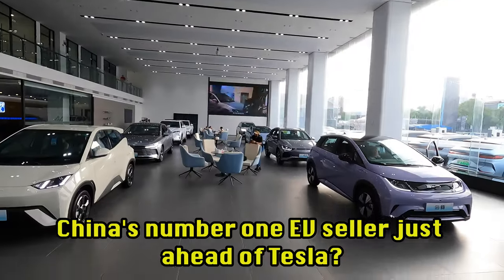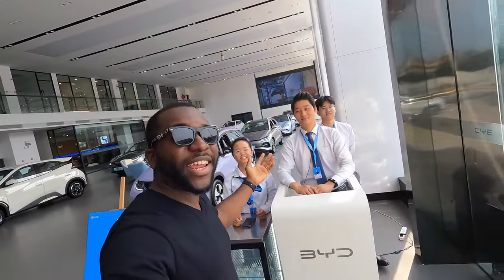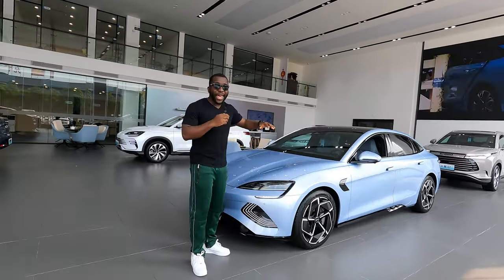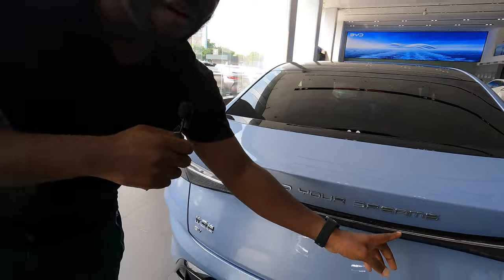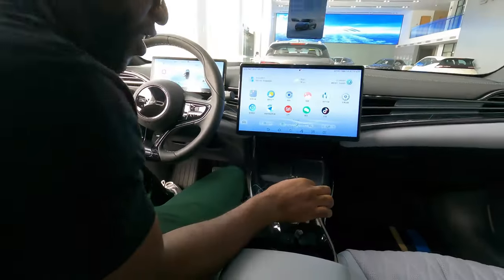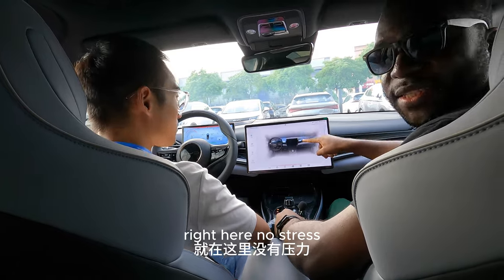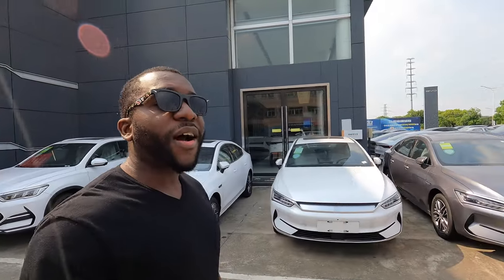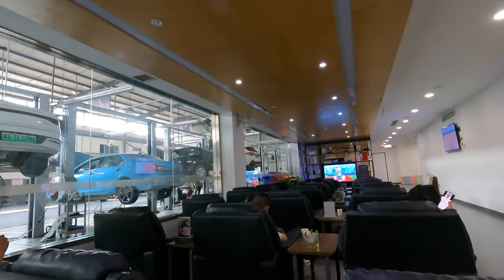China's New BYD EVs Are Insane - TESLA Shocked!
For many years, Tesla has been dominating worldwide in the Electric vehicles game but recently, numerous Ev companies in China have emerged, causing a huge blow to Tesla, with BYD at the top!
The newly released BYD Seal is definitely a huge competition to the Tesla Model 3, but then as it's said, competition is good for the consumer.

As a foreigner living and experiencing China in all its form, i had to share my own personal perspective on this. What do you think about the rise of electric cars in China?